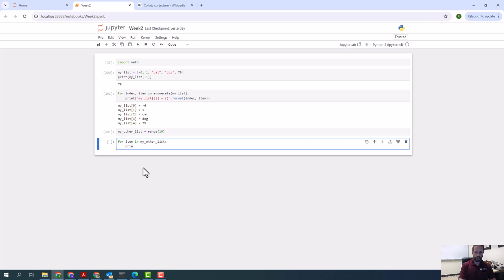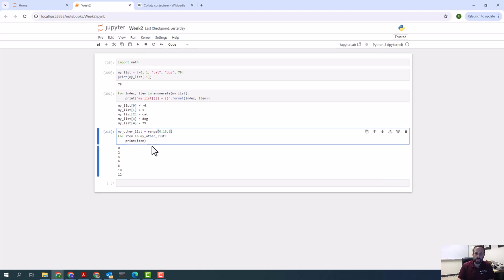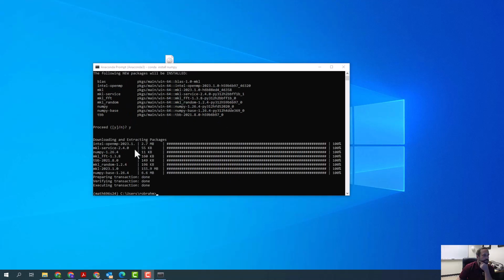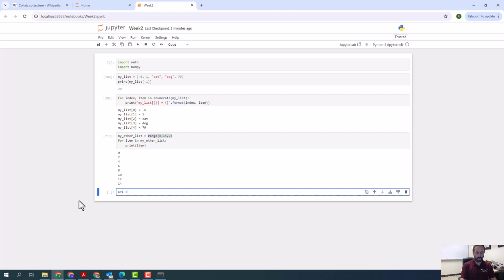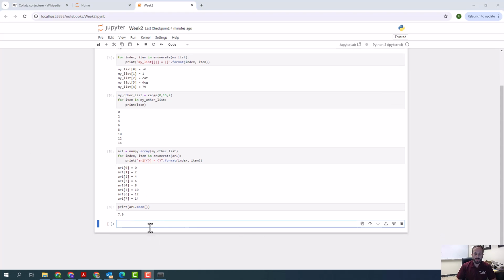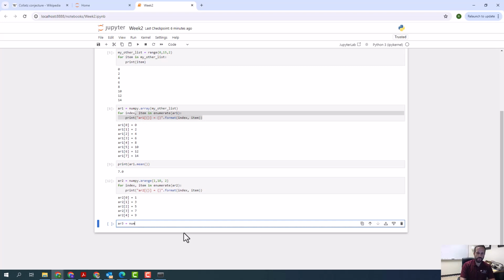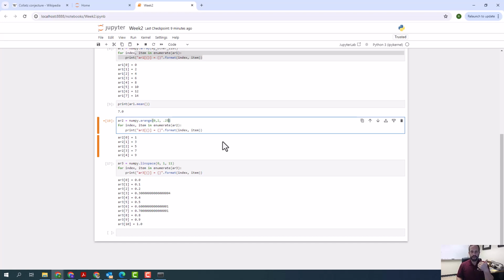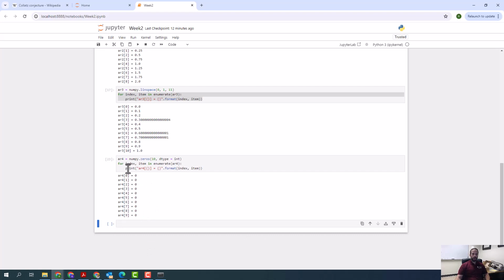Week 2 - Numpy